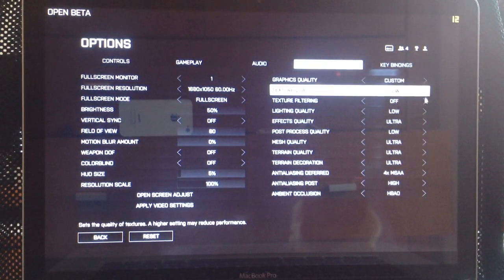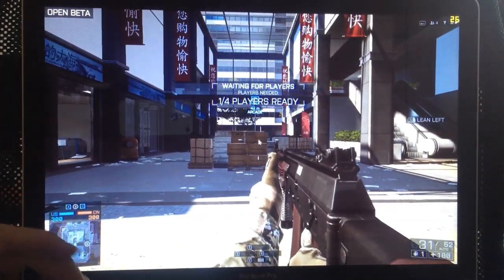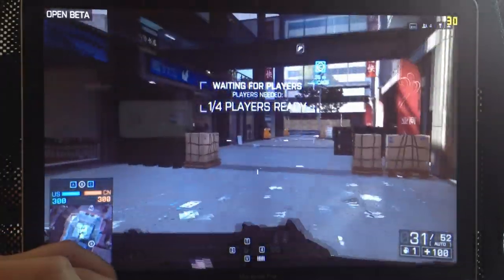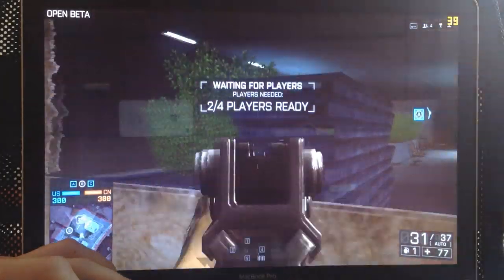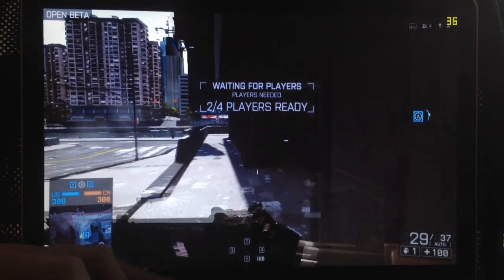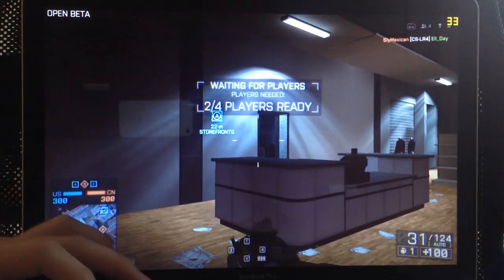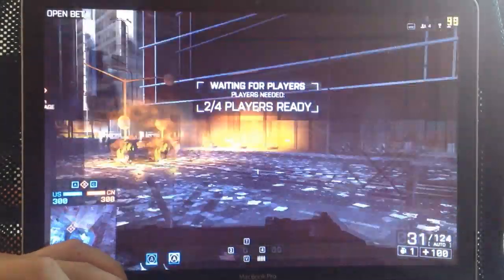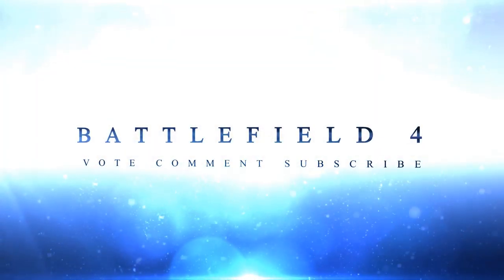MacBook Pro 15'' - Battlefield 4 - HD 1080p - Fraps - Performance Test Mac - ! BF4 GIVEAWAY !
This video is a Battlefield 4 Beta performance test with fraps overlay on MacBook Pro 15". I run through a few specs and different displays to show frames during online play.

In the video i talk about an external graphics card for the macbook laptops that don't have a dedicated graphics card built in. Please see this video for performance and what you will require.

My MacBook Specs:
"Core i7" 2.2 15-Inch (Early 2011/Thunderbolt) features a 32 nm "Sandy Bridge" 2.2 GHz Intel "Core i7" processor (2720QM), with four independent processor "cores" on a single silicon chip, a 6 MB shared level 3 cache, 8 GB of 1333 MHz DDR3 SDRAM (PC3-10600) installed in pairs (two 4 GB modules), a 750 GB Serial ATA (5400 RPM) hard drive, an 8X DL "SuperDrive", dual graphics processors -- an AMD Radeon HD 6750M with 1 GB of dedicated GDDR5 memory and an Intel HD Graphics 3000 graphics processor that shares 384 MB of memory.